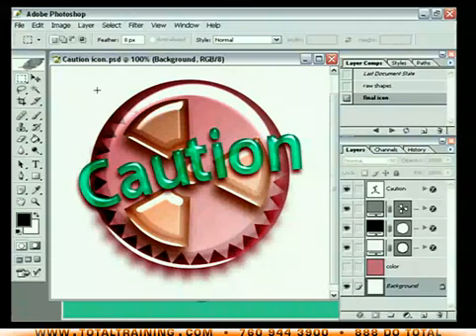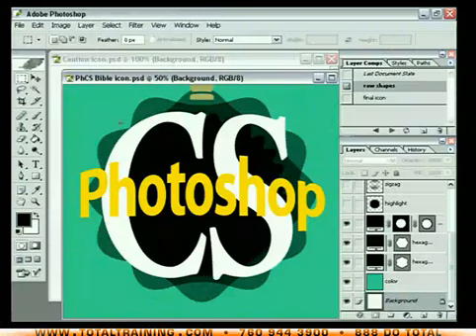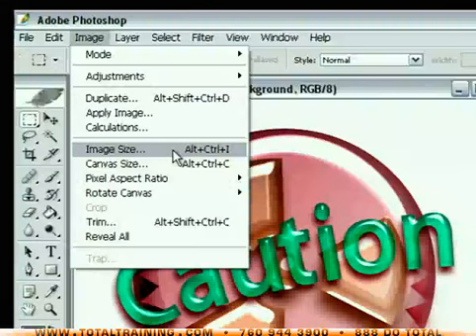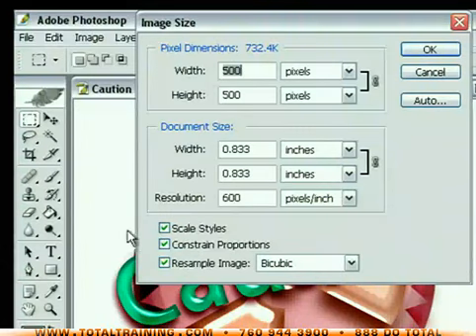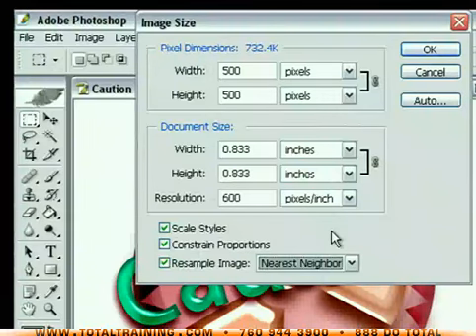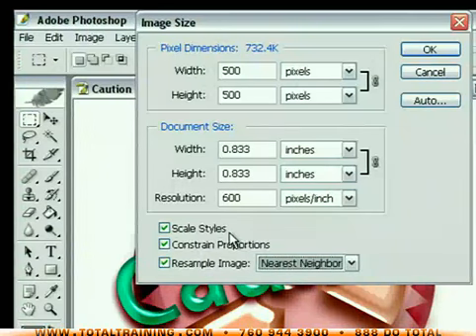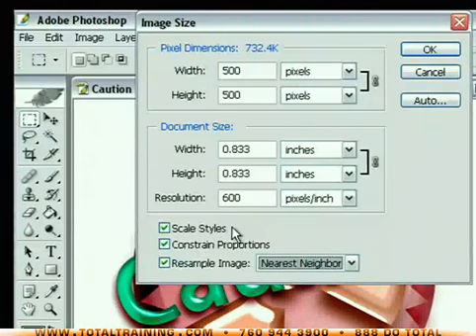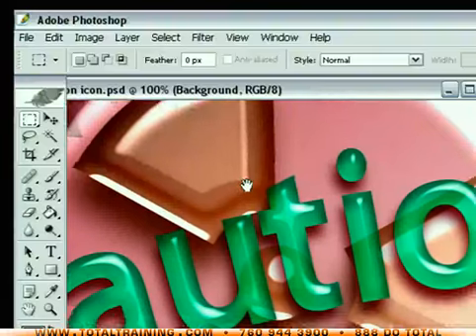Amoozeshe Photoshop Tutorial Photoshop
In this video clip tutorial you will learn the following: Objects can be scaled up without any degradation at all. Resampling and interpolation are non-considerations. PS vector based shapes work much like Illustrator.